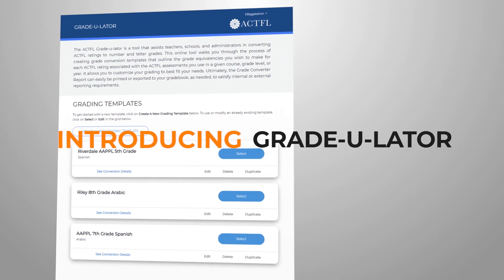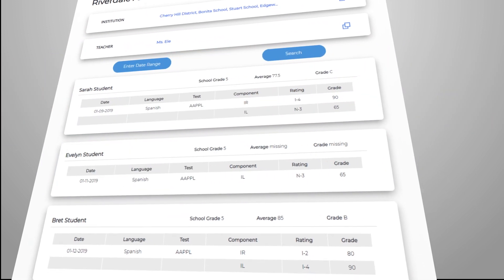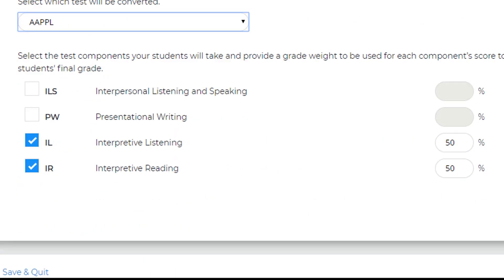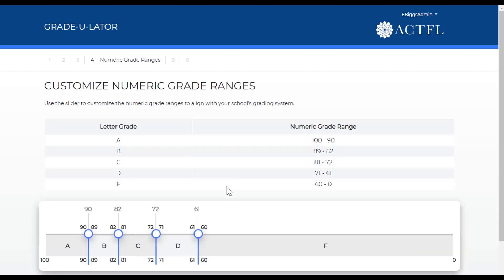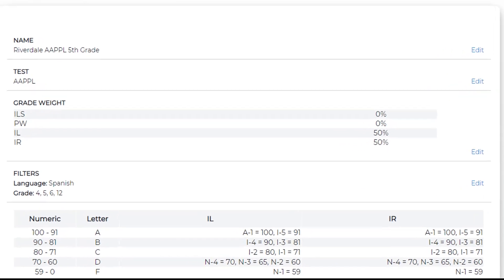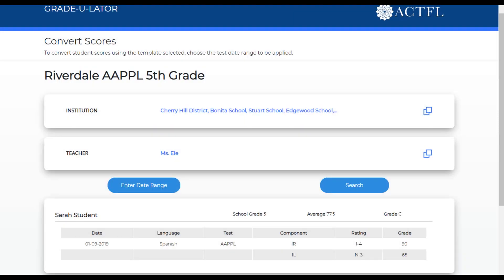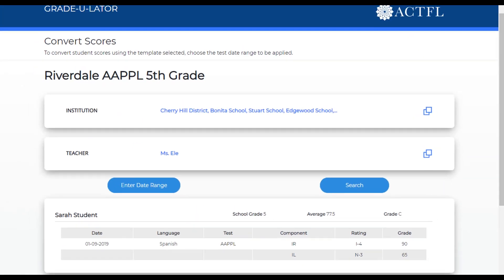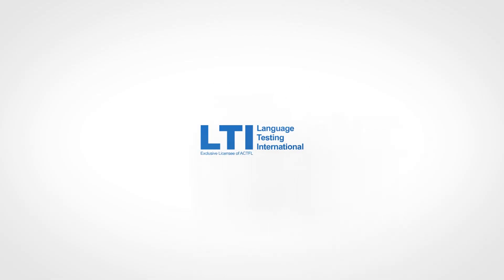ACTFL Grade-u-lator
An introduction to the online tool that helps convert ACTFL proficiency ratings to traditional number and letter grades.